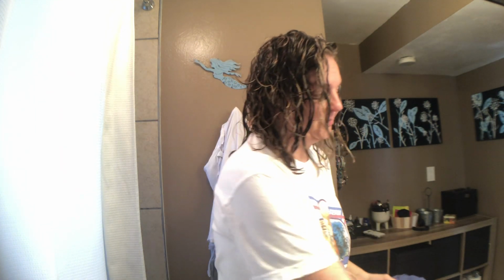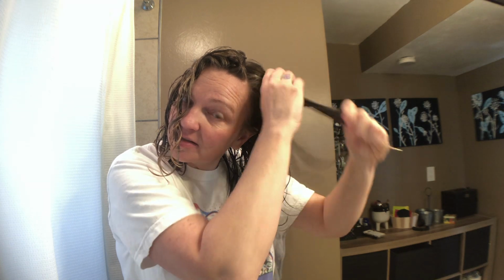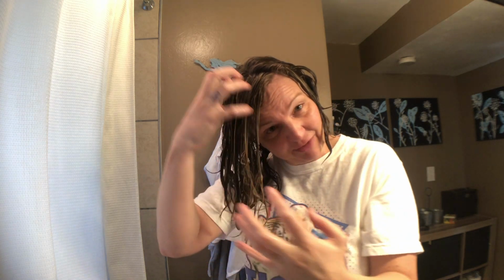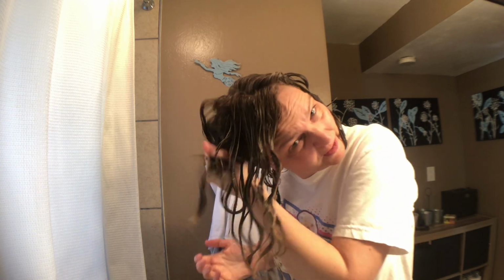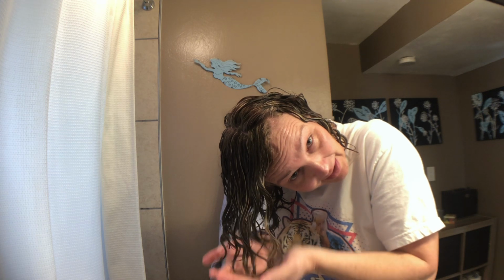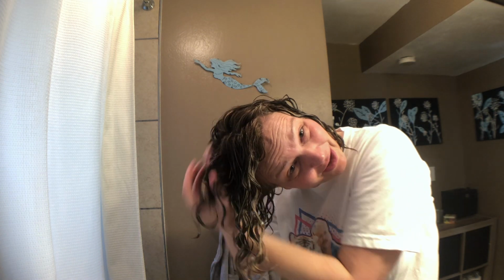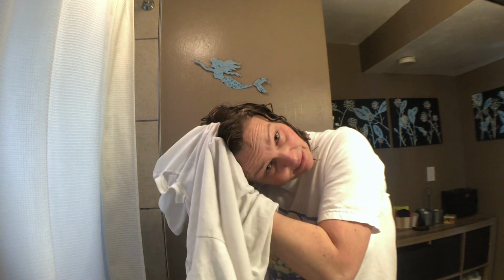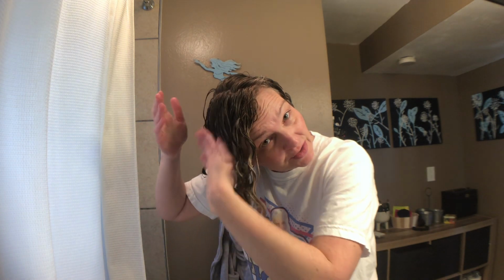Curly hair product application. Praying hands method and rake and shake method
How I apply my products to my curly hair. Praying hands and rake and shake. Pulsing and microplop.